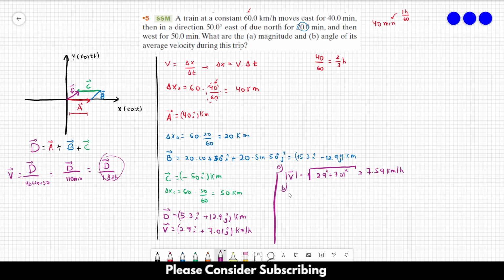HALLIDAY SOLUTIONS - CHAPTER 4 PROBLEM 5 - Fundamentals of Physics 10th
A train at a constant 60.0 km/h moves east for 40.0 min, then in a direction 50.0° east of due north for 20.0 min, and then west for 50.0 min.What are the (a) magnitude and (b) angle of its average velocity during this trip?